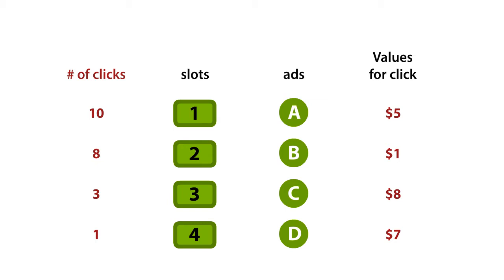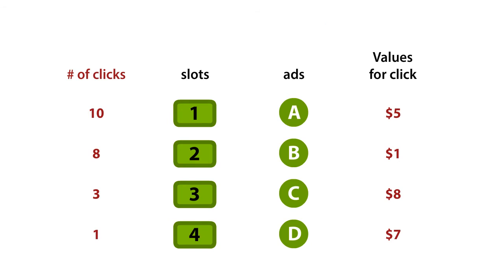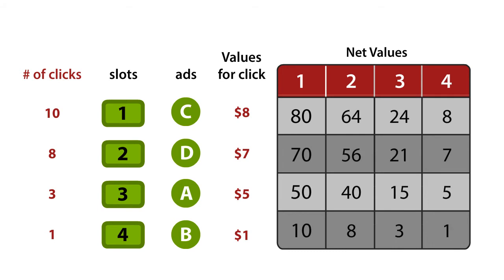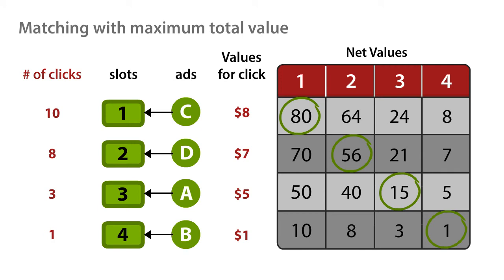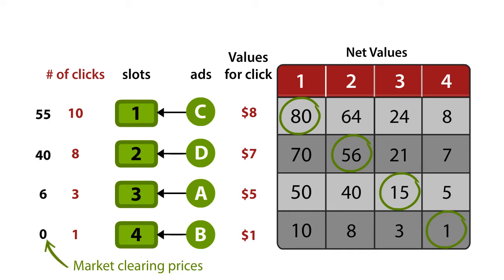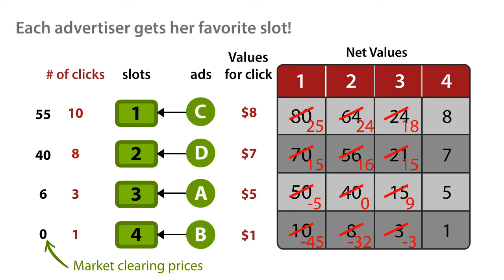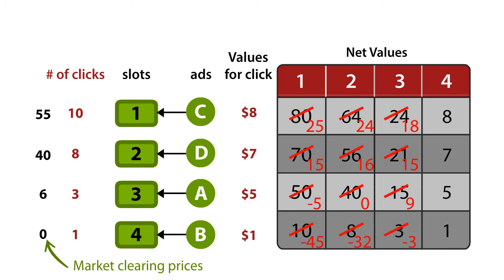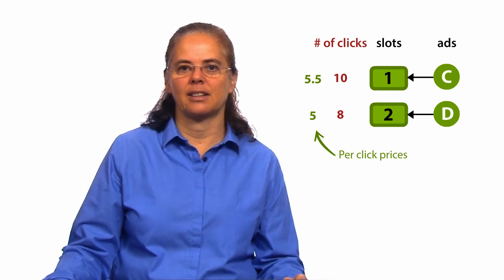INFO2040X mod4 tardos modeling as a matching market v1